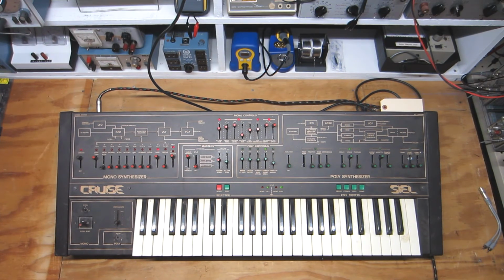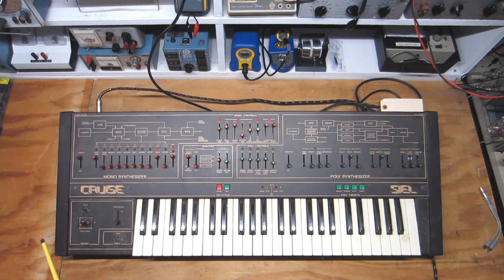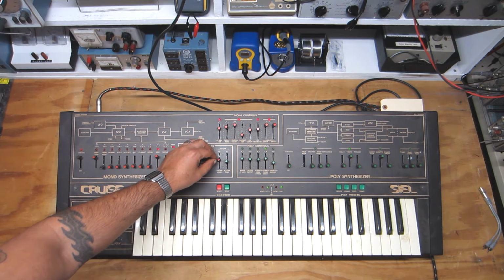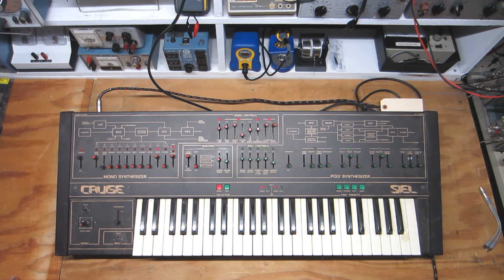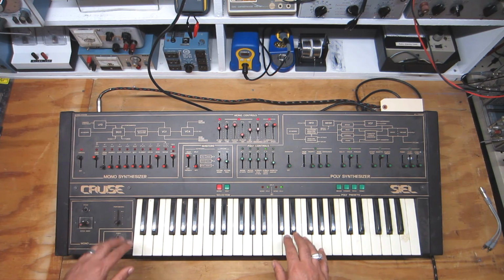Siel Cruise Synth Evaluation Part One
In this part one video I evaluate this early 1980's SielCruise monophonic / polyphonic synthesizer. During my initial function test I did discover a few issues that I'll dive deeper into in part two as I work to repair this ClassicSynth.